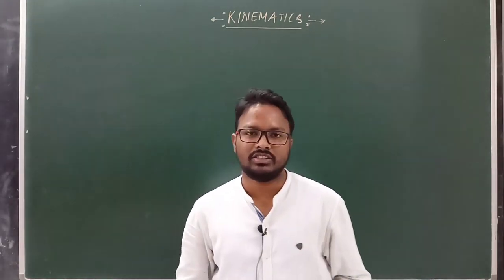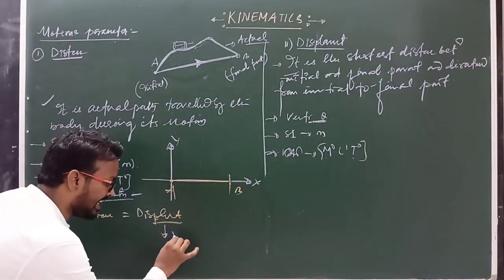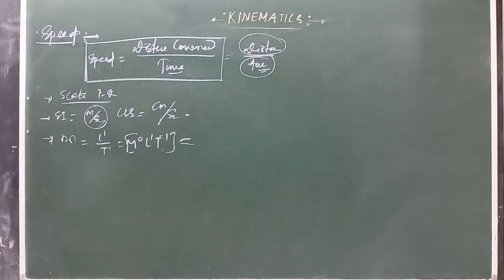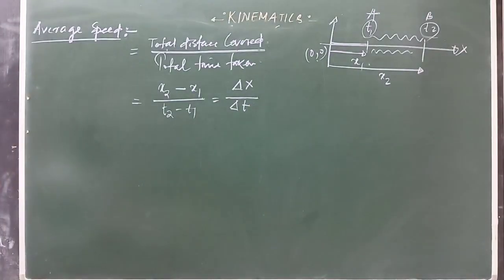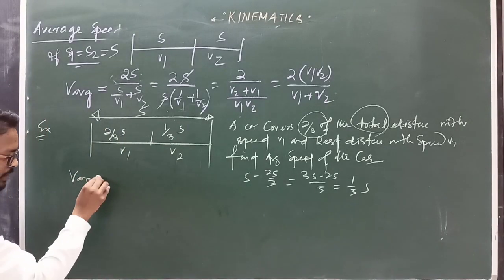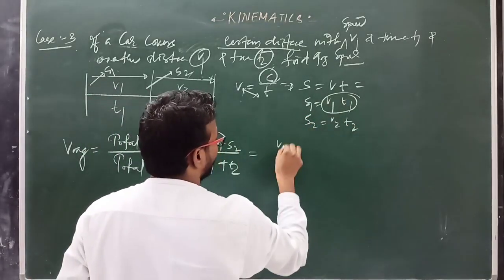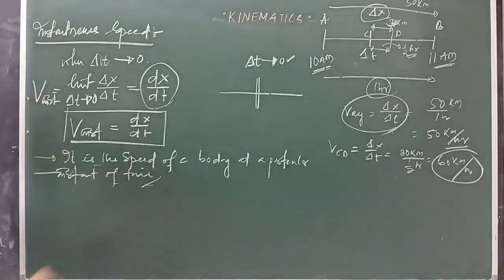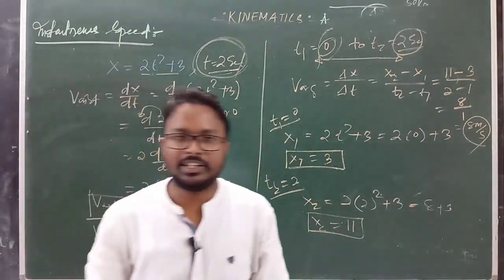kinematics part -2